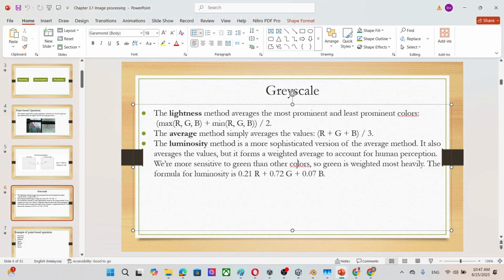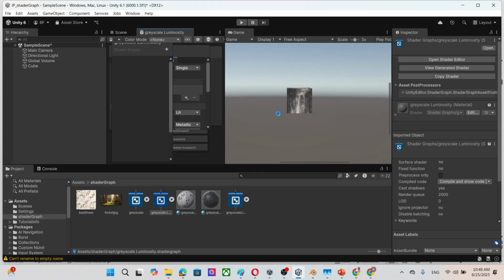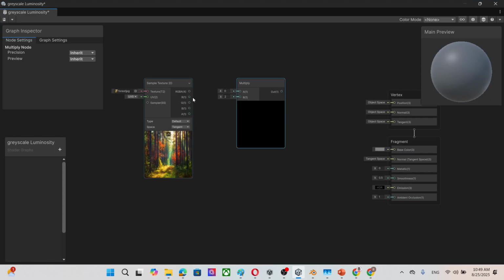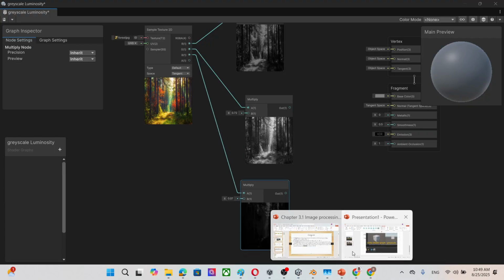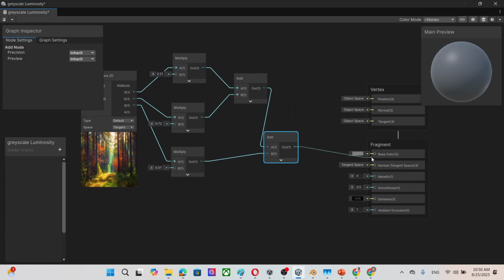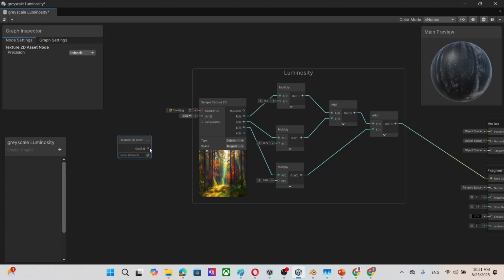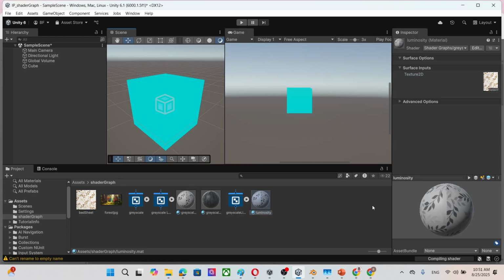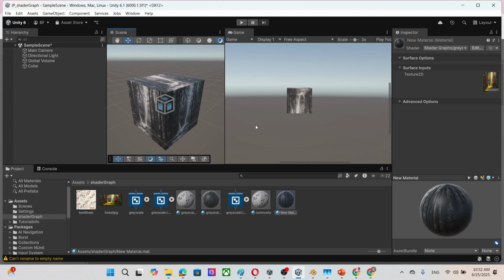unity 6 - shader graph greyscale - luminosity